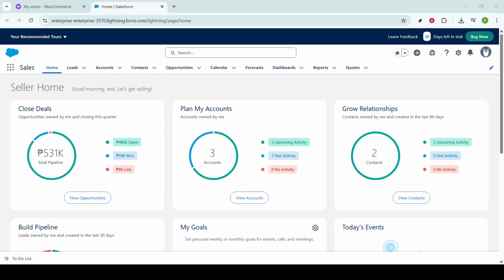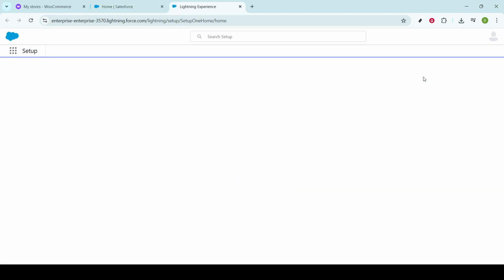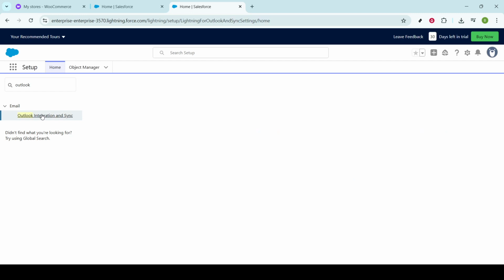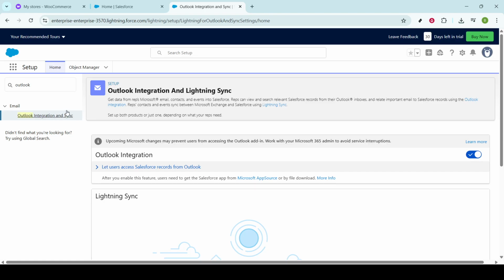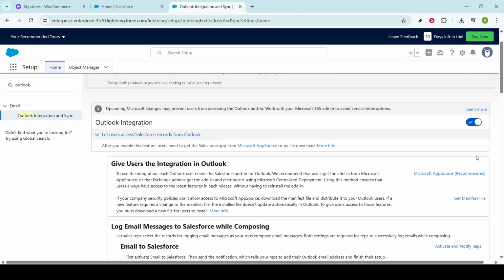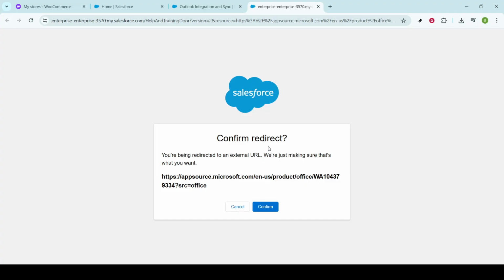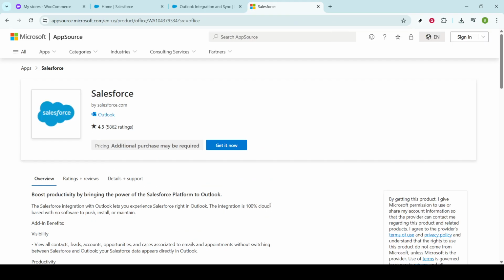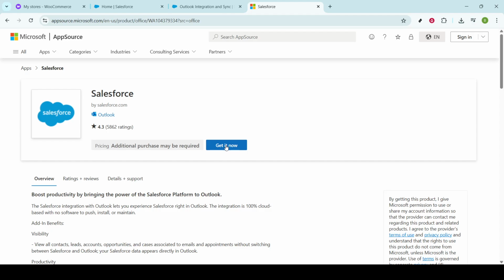How to Add Salesforce in Outlook [2026 Full Guide]